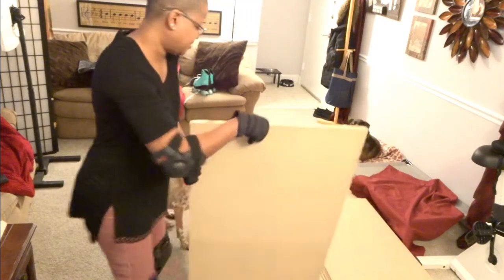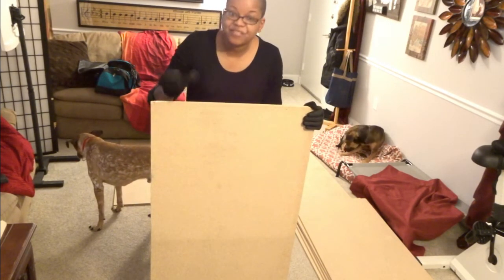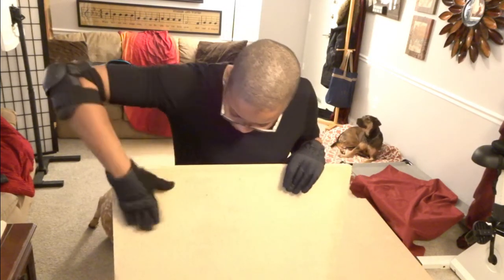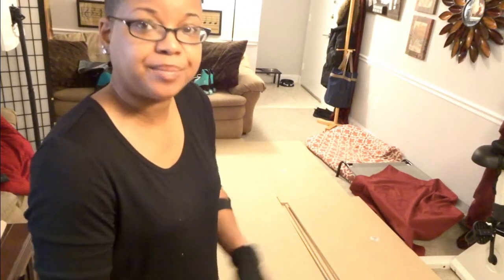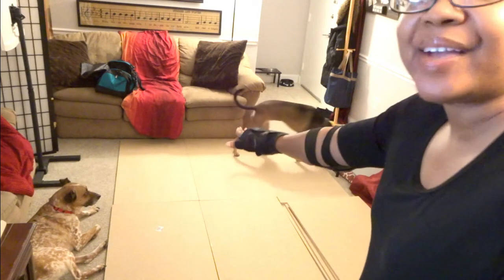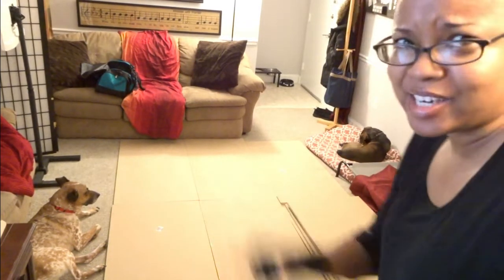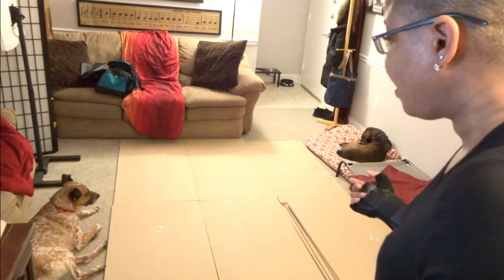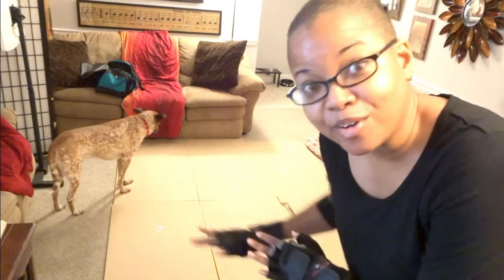How To Roller Skate On Carpet | Roller Skating For Beginners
Hi All! I wanted to roller skate in my home but I have carpet. So here is a way that I roller skate inside. This is very beginner roller skater friendly.

Hi, Laqwanda Roberts-Buckley here! Keep up with the blog or request me as a speaker for your event